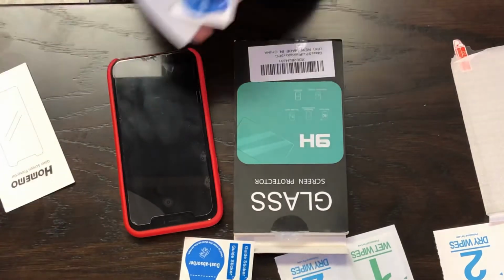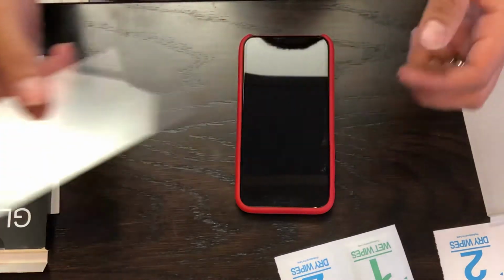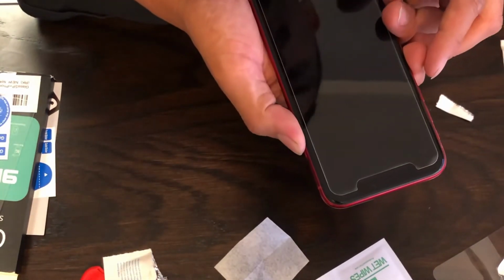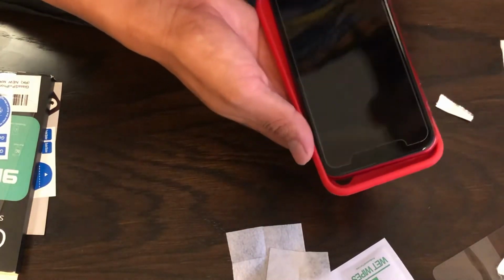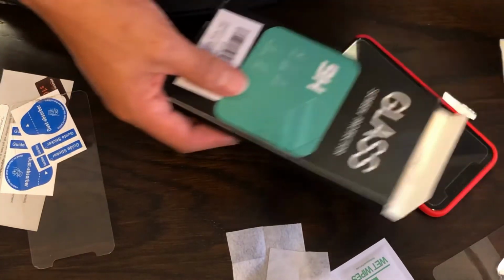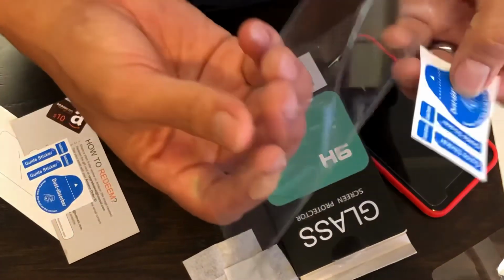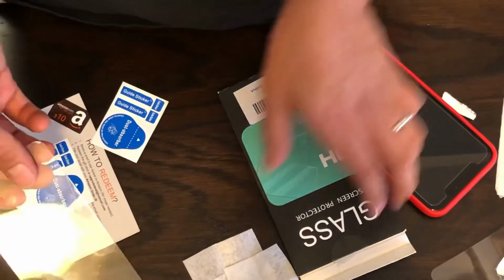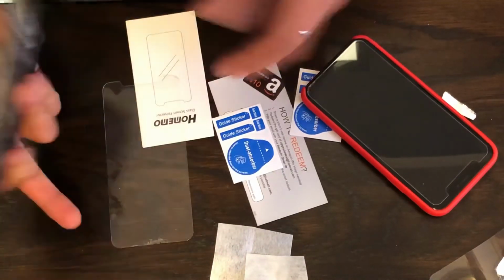How to Install a Screen Glass Protector on a iPhone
Screen Protector on Amazon.